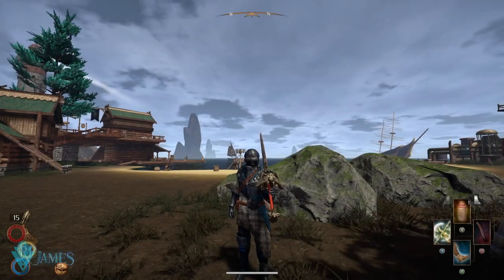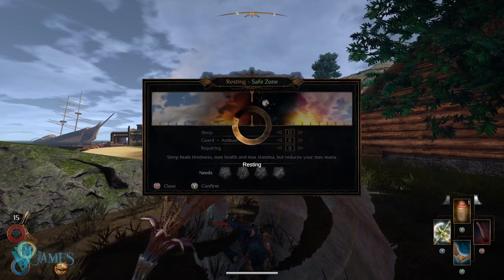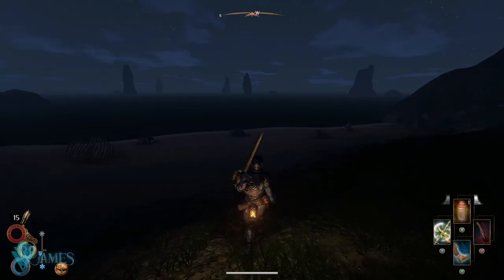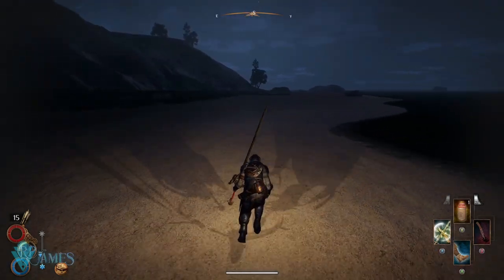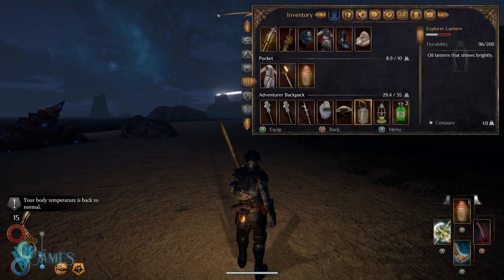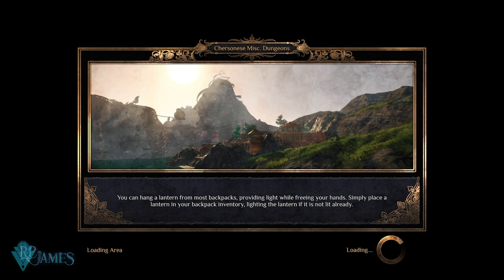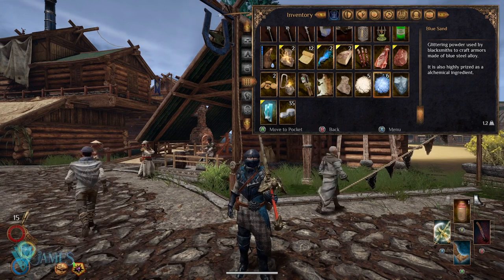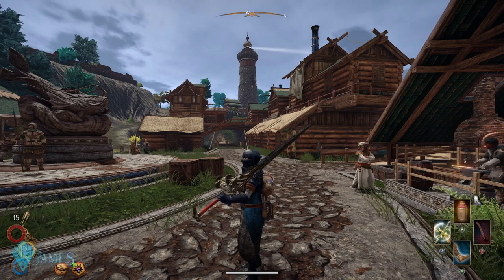Outward Definitive Edition How To Get Amazing Armor Early Game